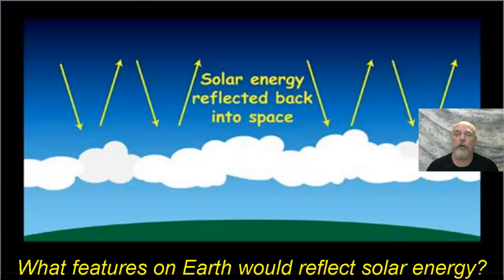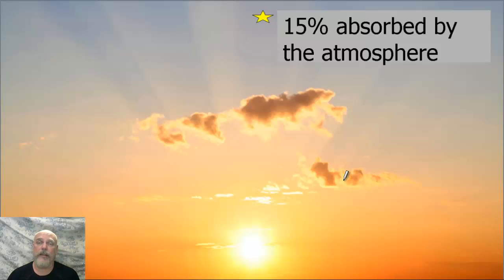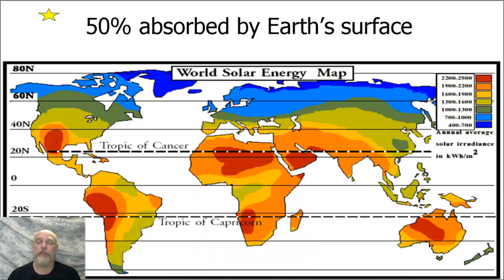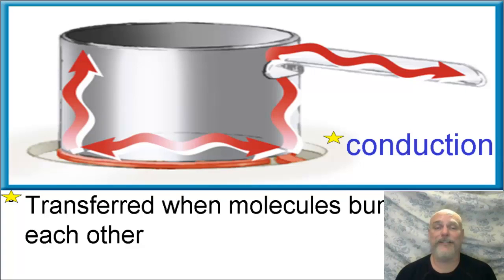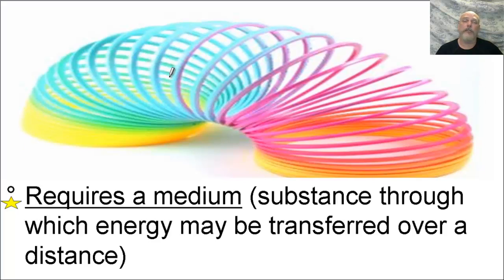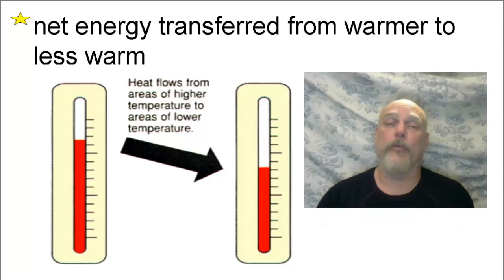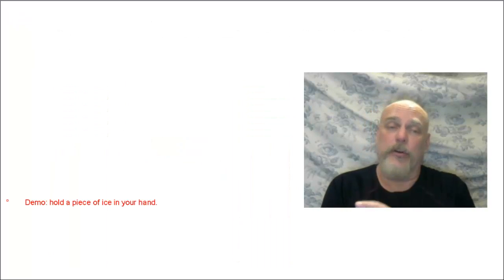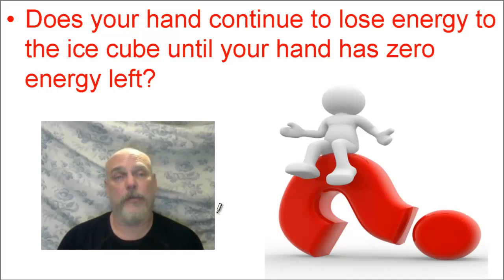Energy Transfer in Atmosphere Conduction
lecture about conduction in our atmosphere